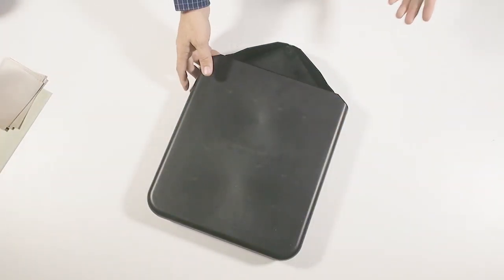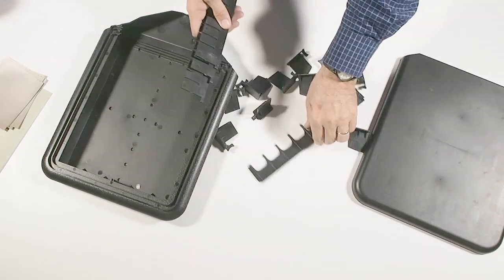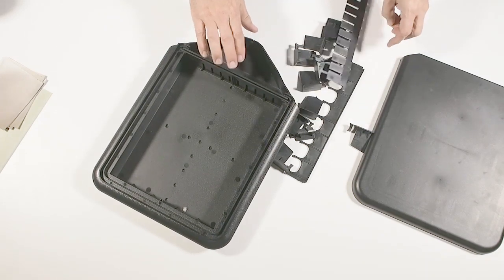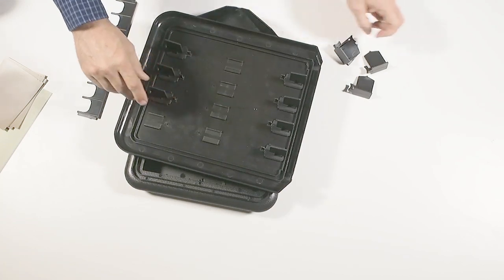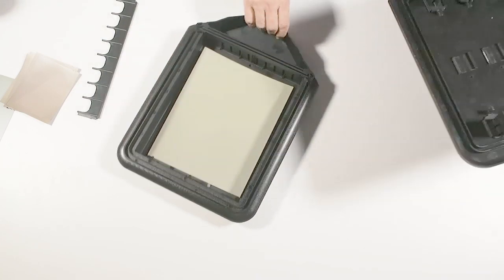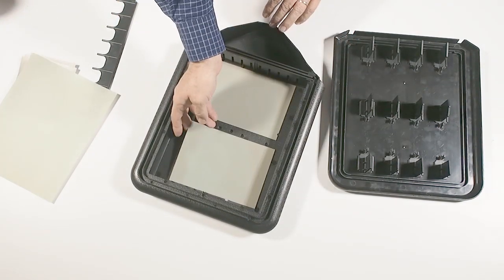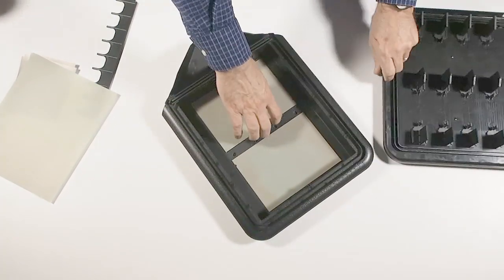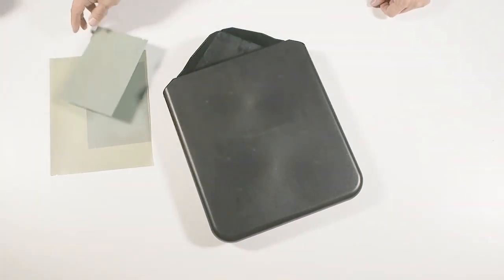SP 8x10 intro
Overview of the SP-8x10 tray processing system. Lets you process 8x10, 5x7 or 4x5 in daylight.

NOTE: this video shows the first production prototype before we added the "finger pockets".